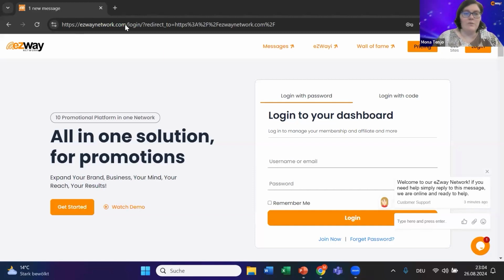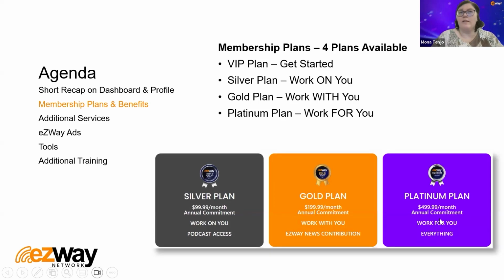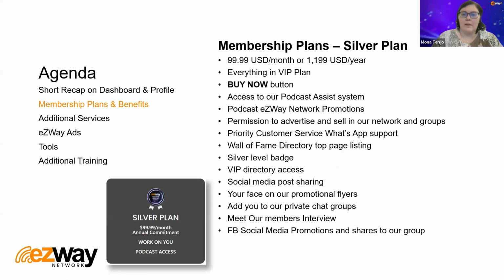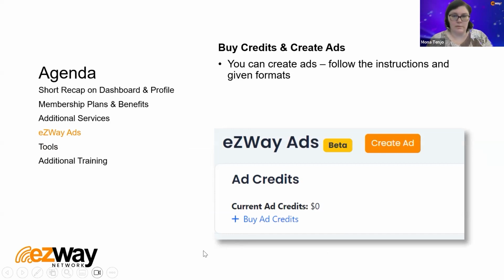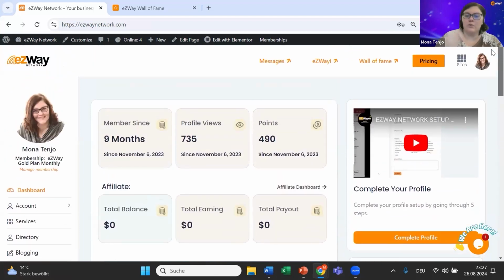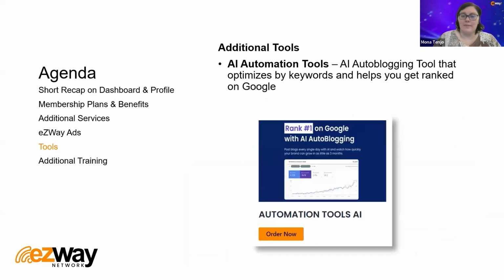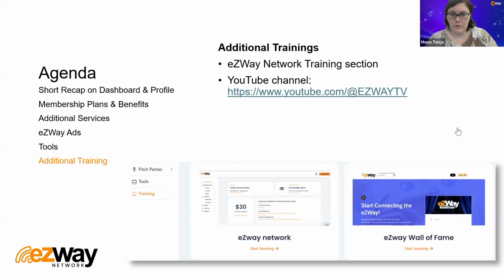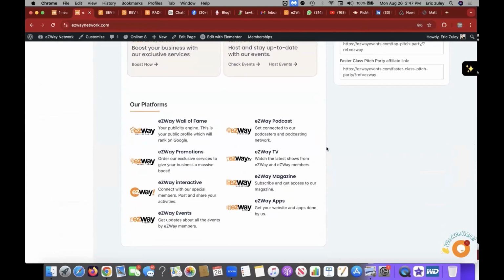ezway network training class 3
"When your done doing it the Hard Way, Do it The EZ Way"